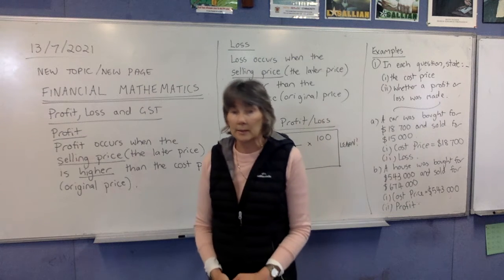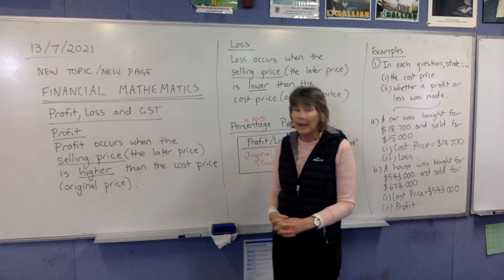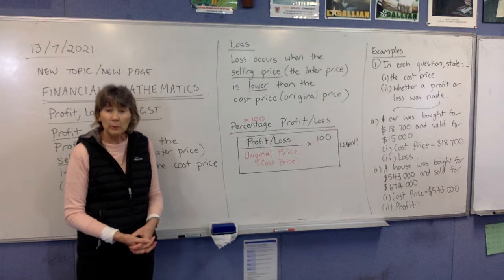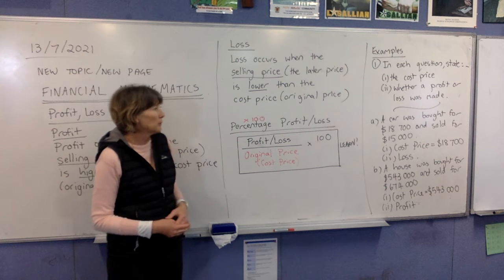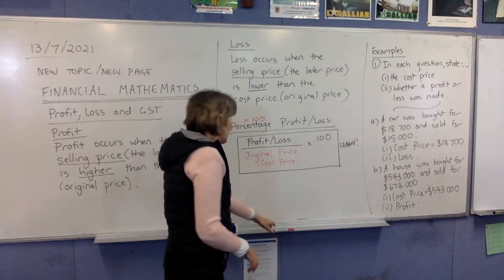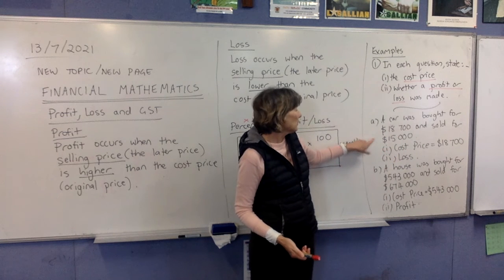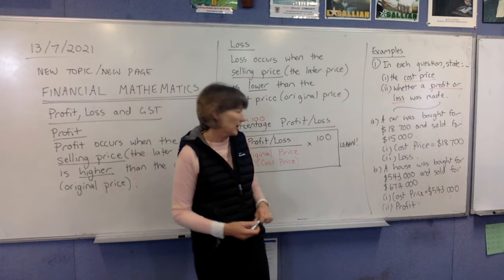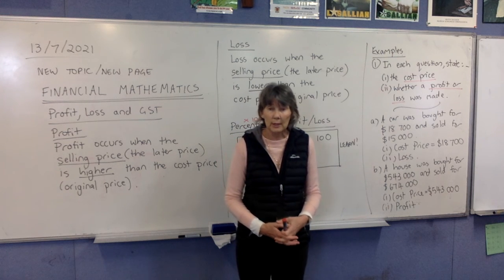Profit, Loss and GST - Video 1 (of 3)